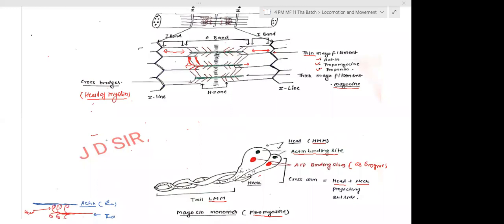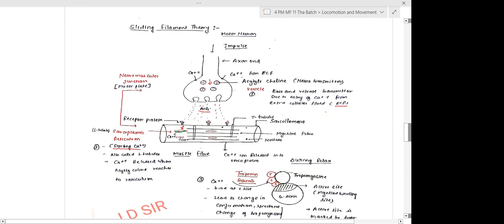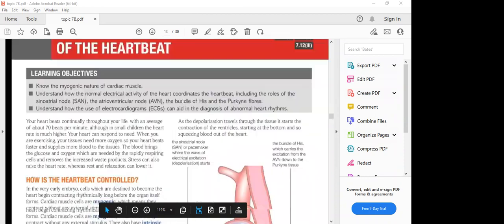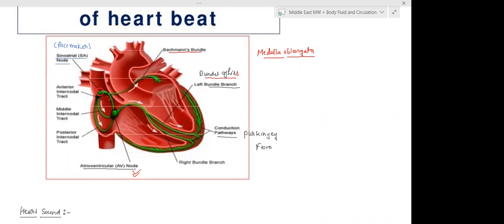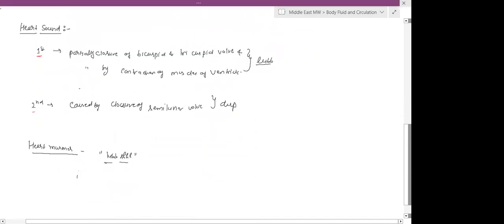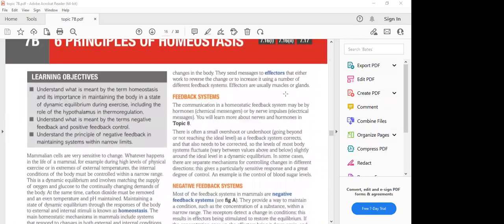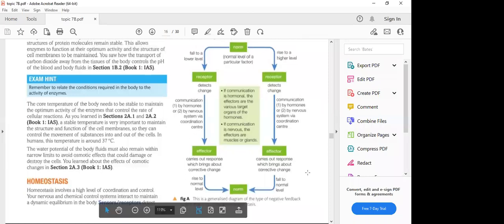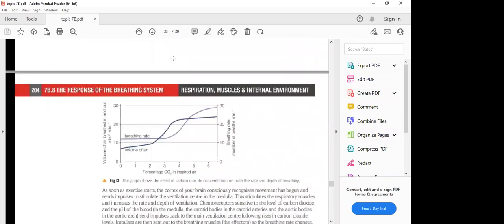Learnivio | Locomotion and Movement | Lect 23 | Affaf | 11-01-2023